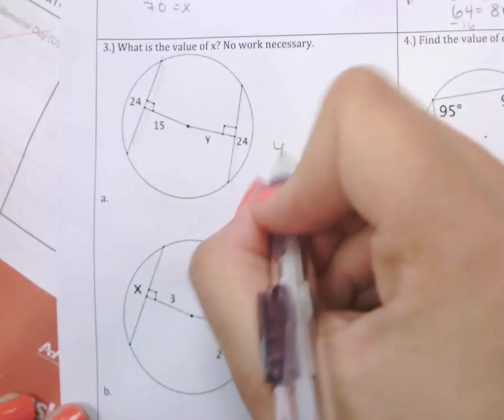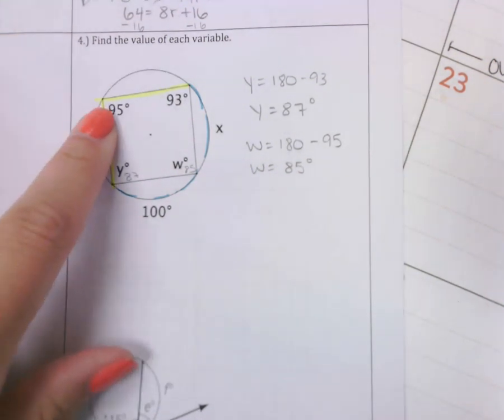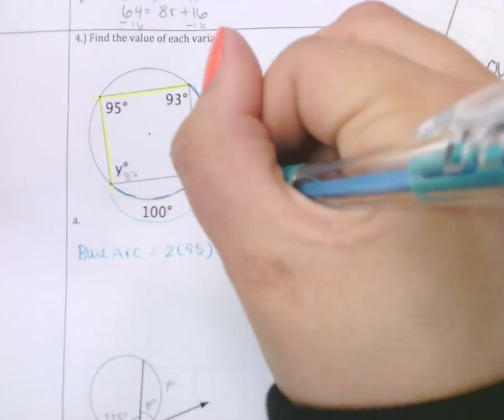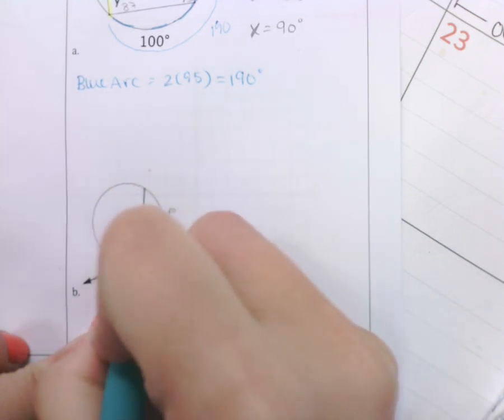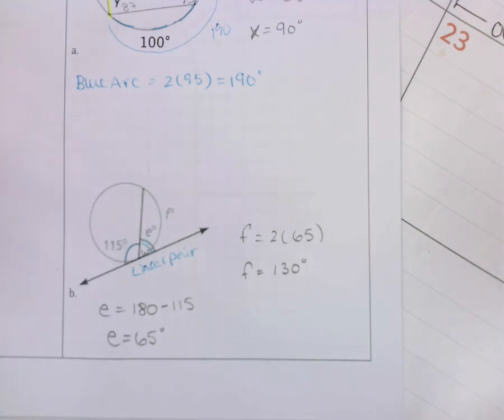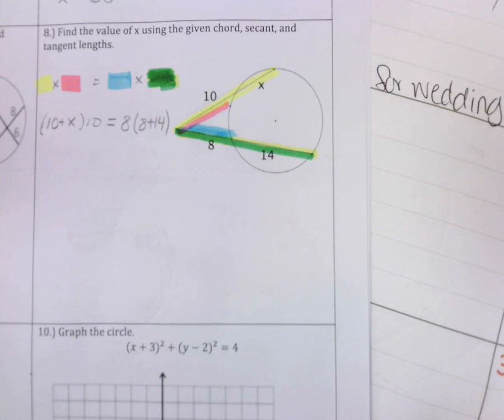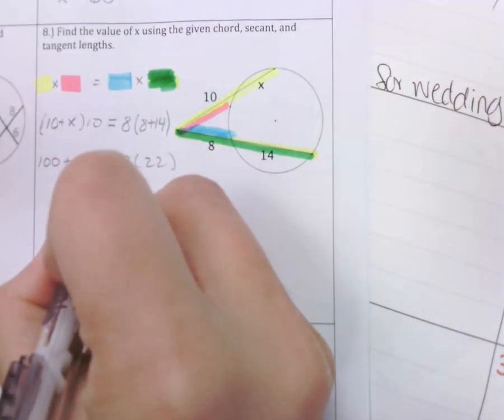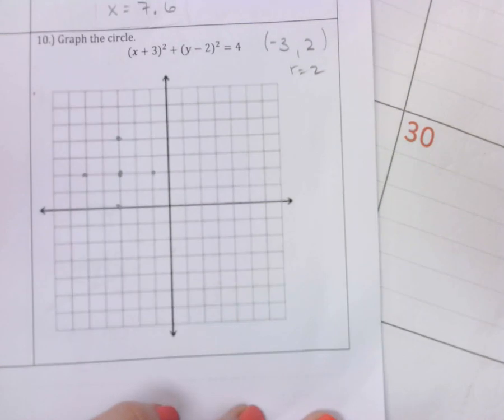Geometry Ch 12 Review